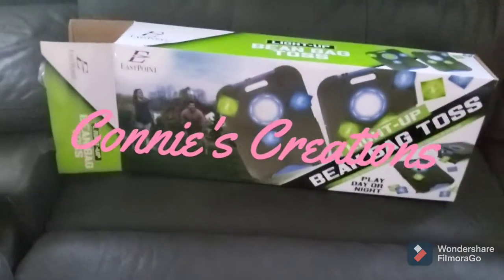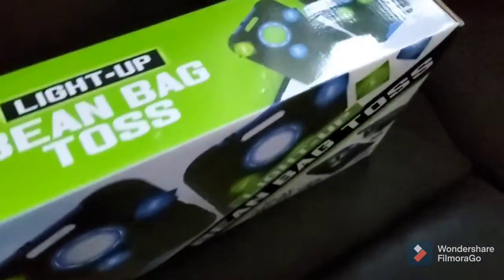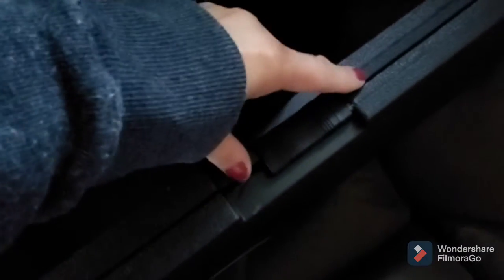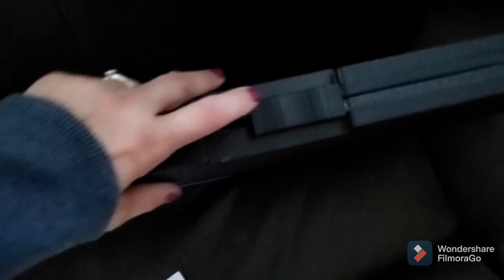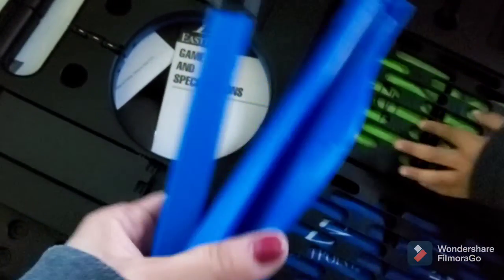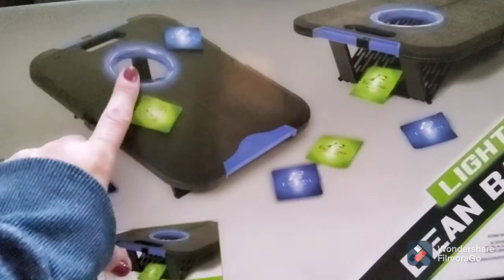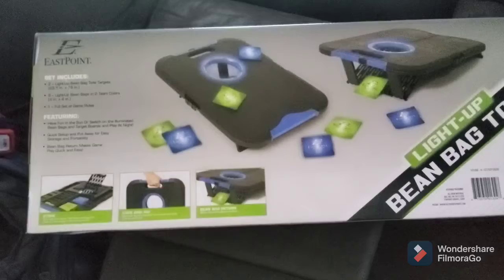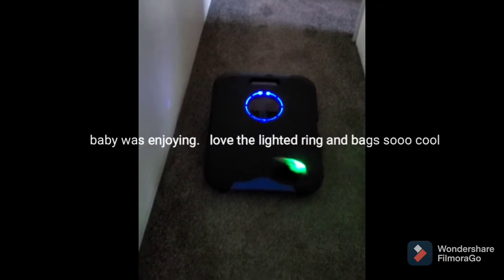Walmart . Summer Time Fun find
bean bag toss